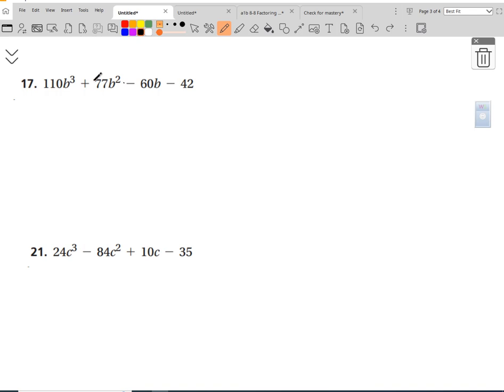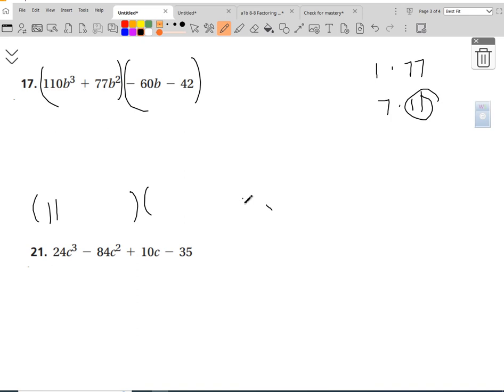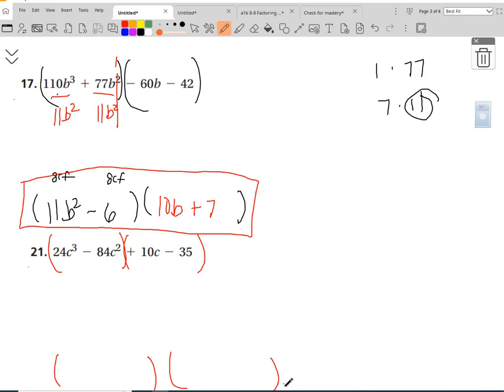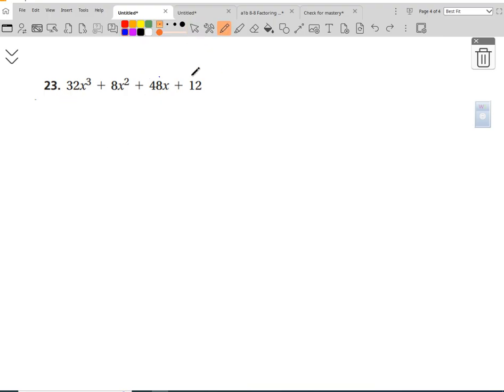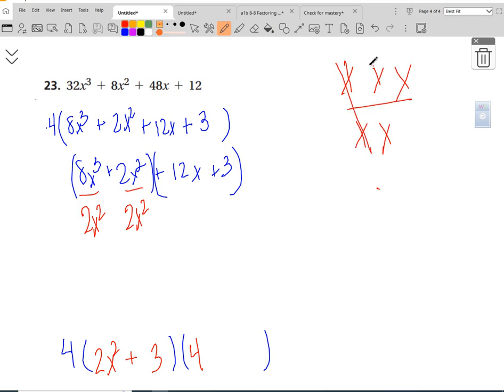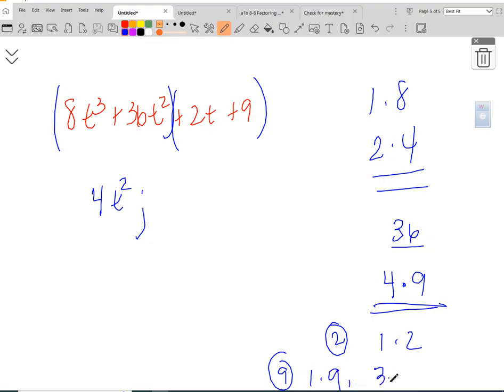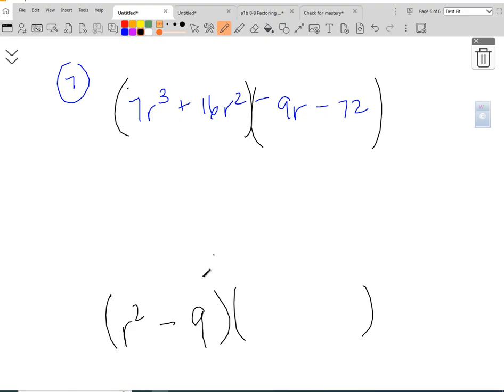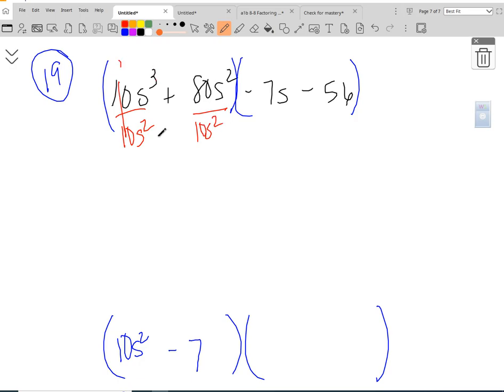a1b January 10 2025